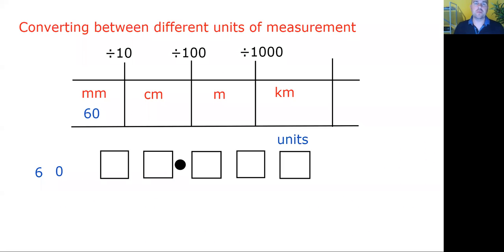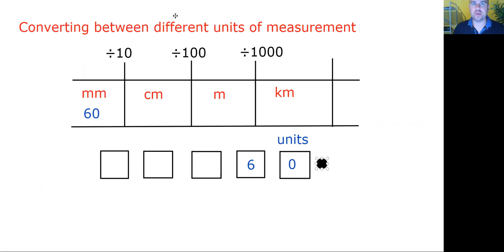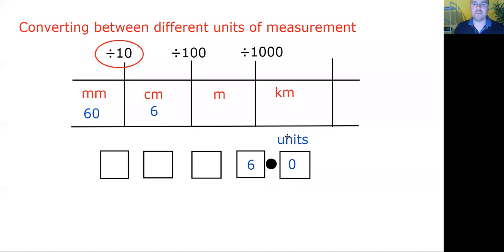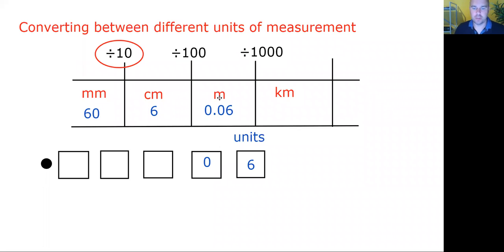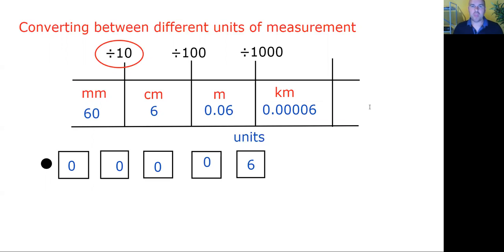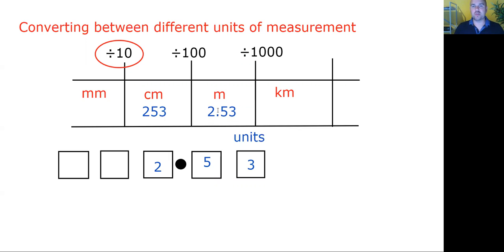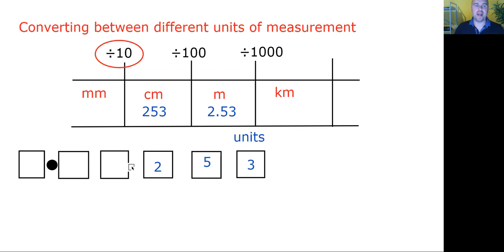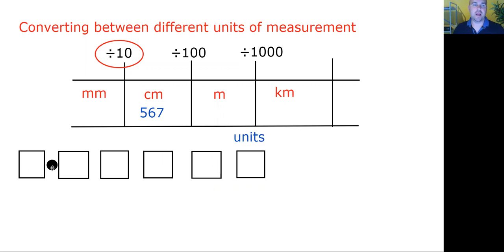converting between units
1/3 explaining that converting between units of measurement requires an understanding of the decimal point.